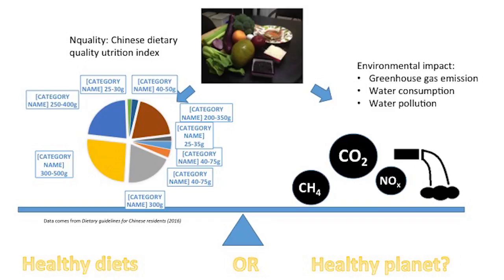Pan He, 3rd place, 2016 3 Minute Thesis Competition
"The Dual Effects Behind the Dishes: Associating the Environmental Impacts and Nutrition Adequacy of China's Diets"